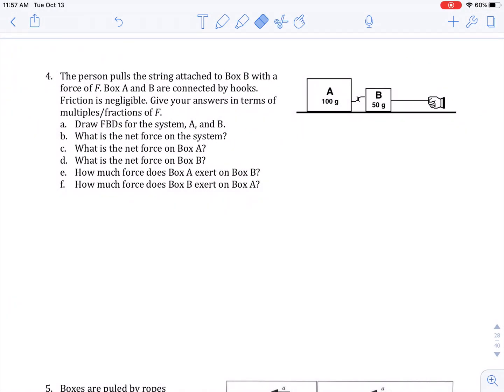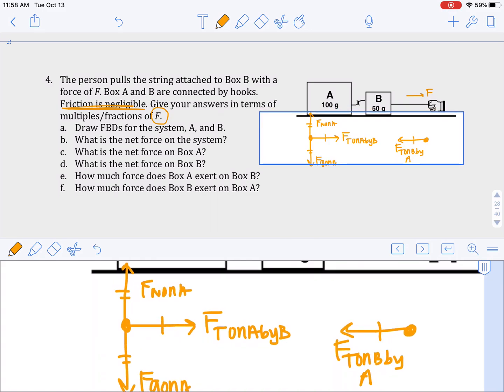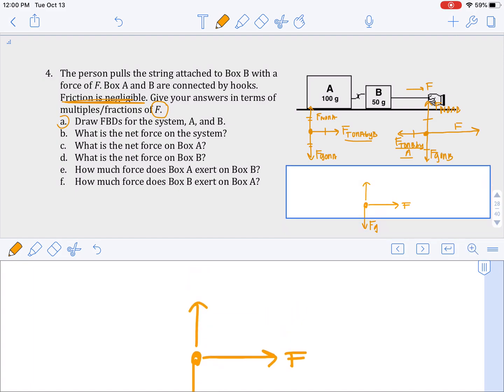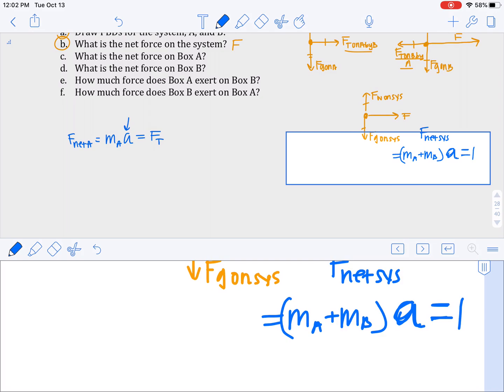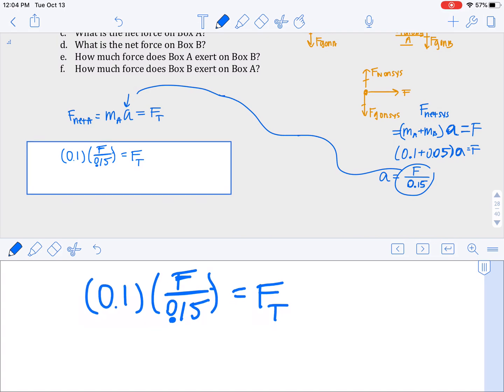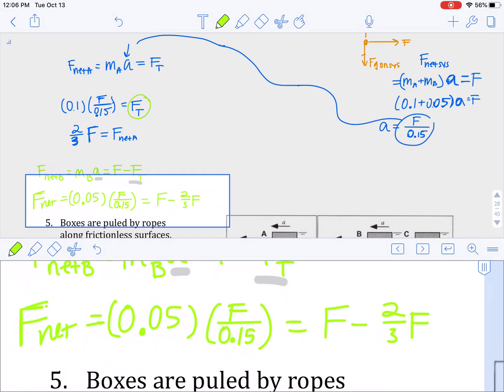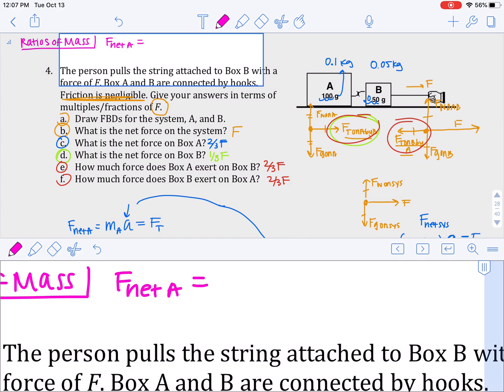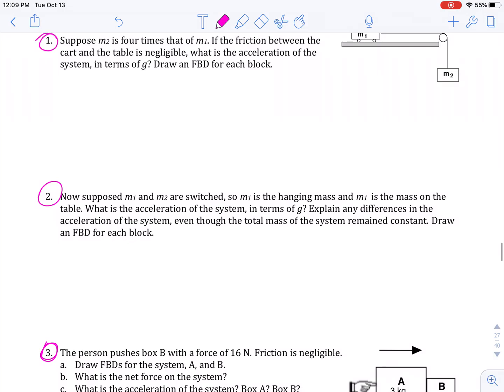U2 WS 7 Tutorial